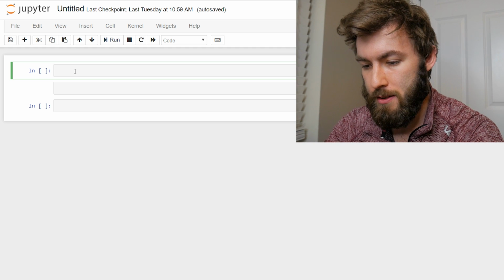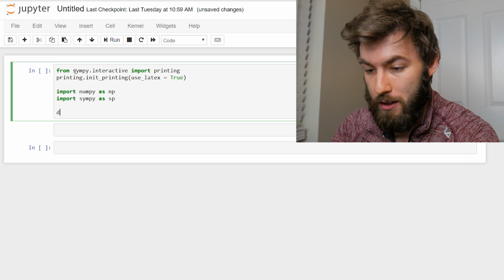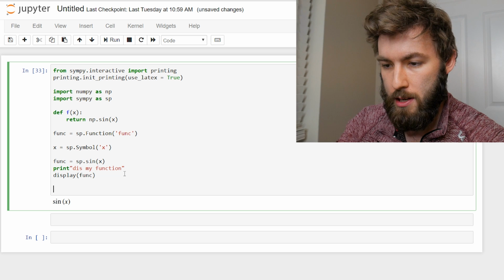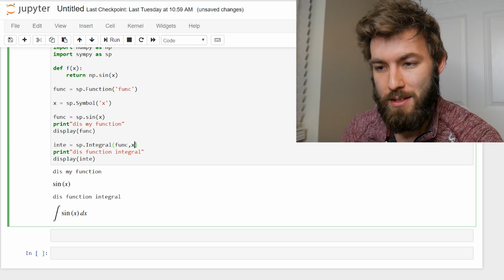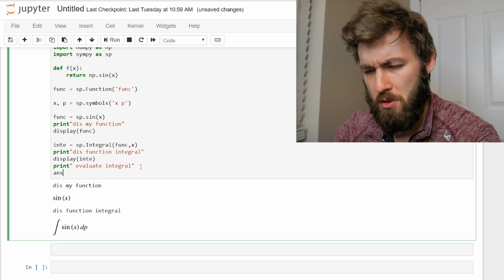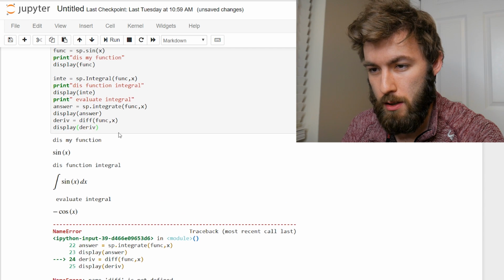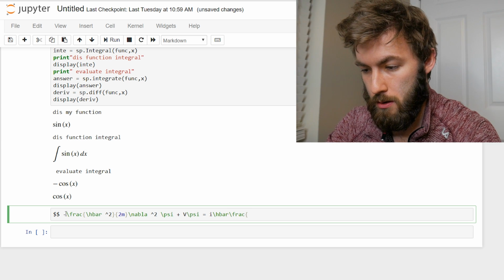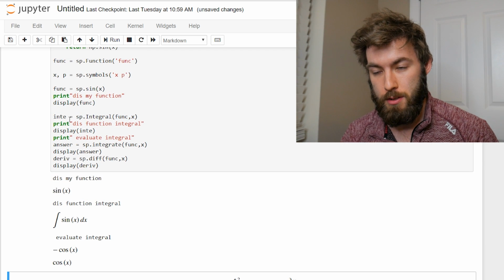Solving Equations Symbolically And Using LaTeX In Python!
There are some nice ways to pretty up your codes in python. I use Jupyter Notebook along with libraries like sympy to output equations from my codes in LaTeX format. Keeping things in variable form in addition to passing numerical values to functions is a nice way to keep tabs on what your code is doing.